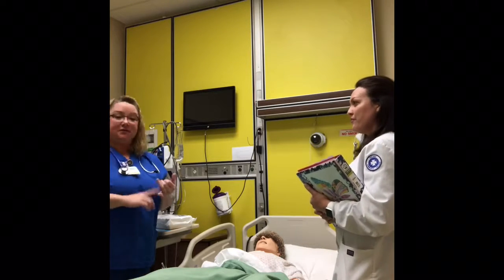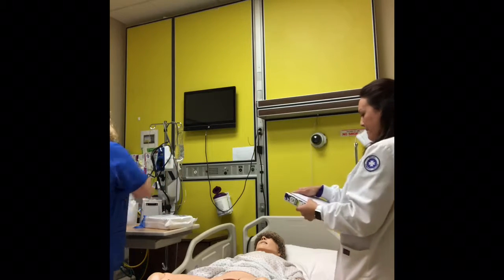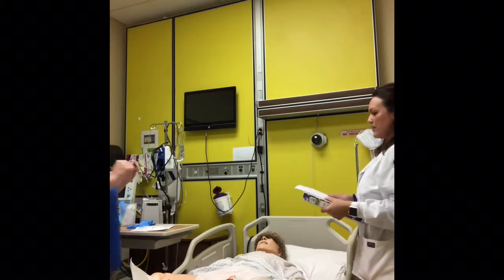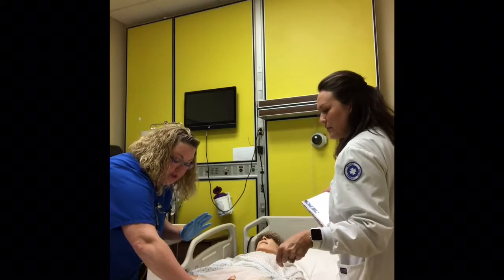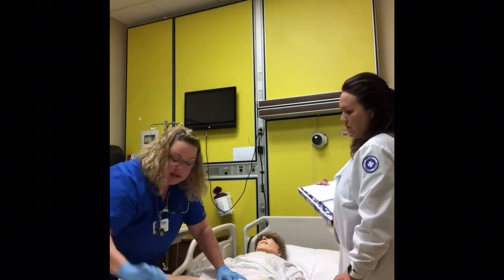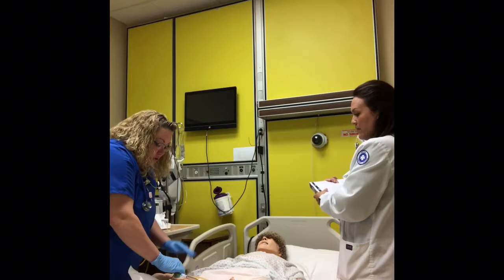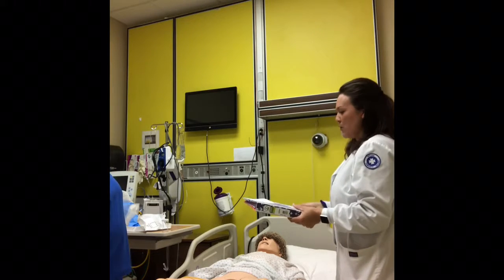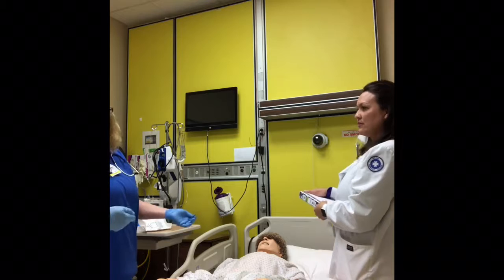06F66C61 BD2A 4FC3 A681 264893F18D6B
Janet and Amber video urinary catheter compressed video. SOLANO college nursing program class of 2018